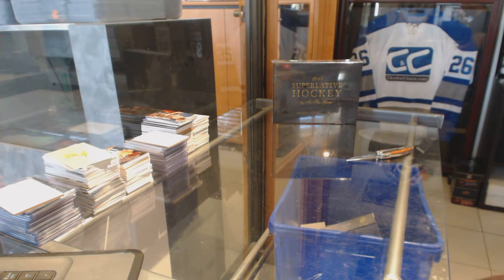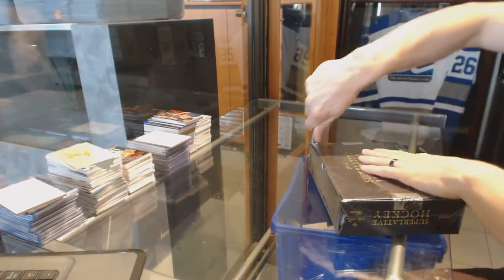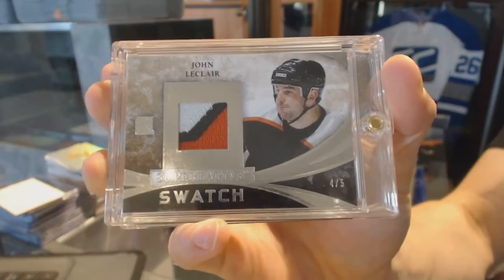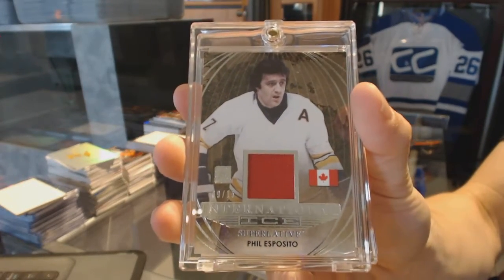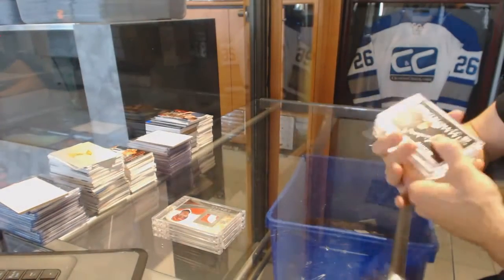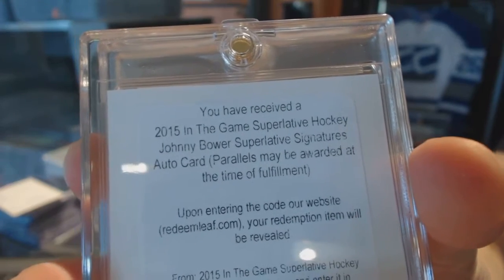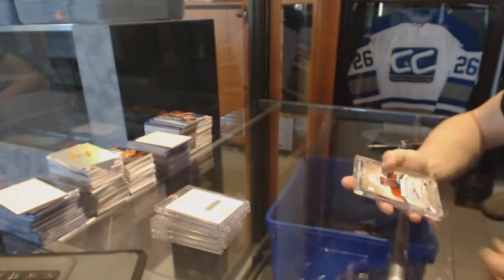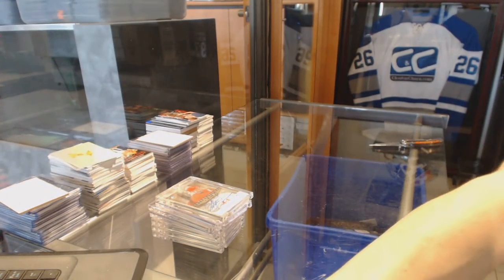Karrub43ès 15-16 Leaf Superlative Hockey Box Break